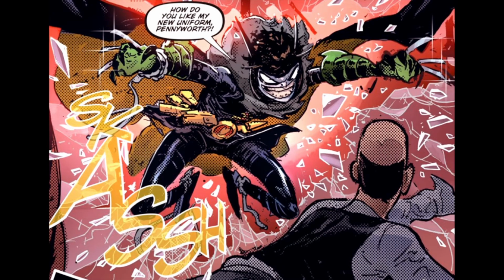Comic Books In Review ~ DCeased Dead Planet & More 8.9.20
This Comic Books In Review I discuss DCeased Dead Planet #2 and more titles from this past week. Also, I give you suggestions for upcoming comic books out next Wednesday.